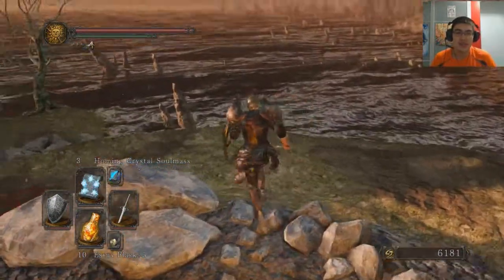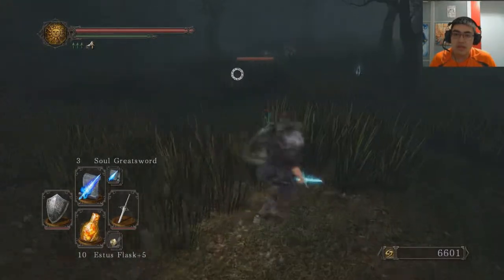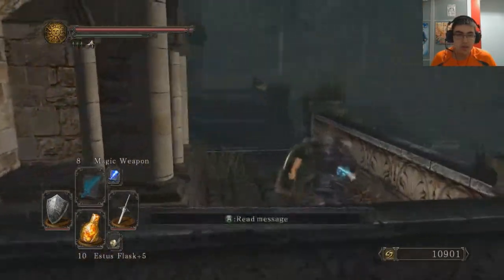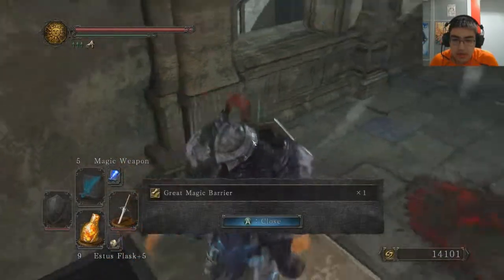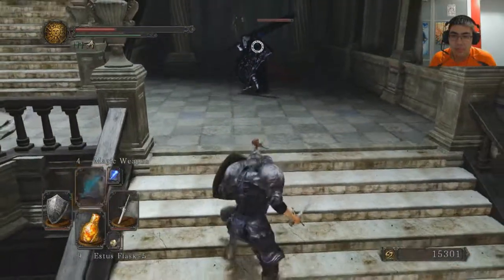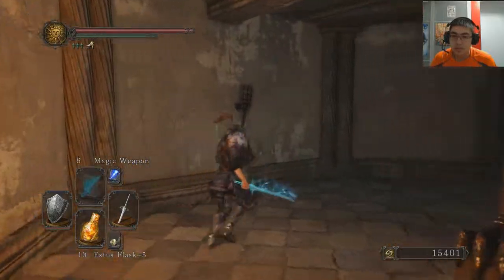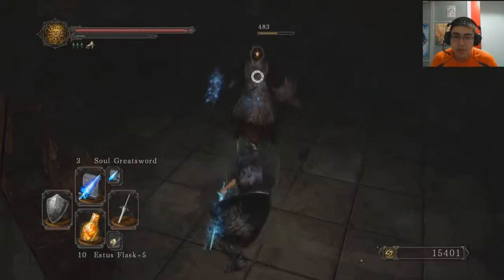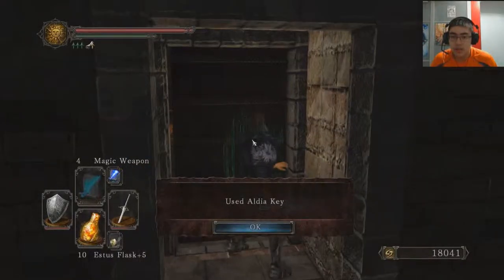Cyclops of doom! // Dark Souls Part 29 - Persegan Plays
I Fucking hate those guys. Expect to see more of them next video!